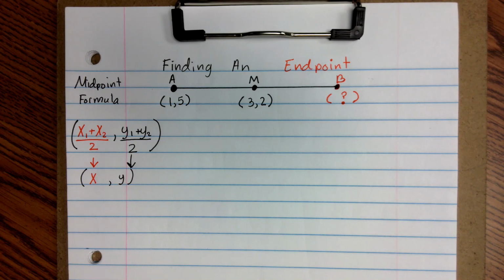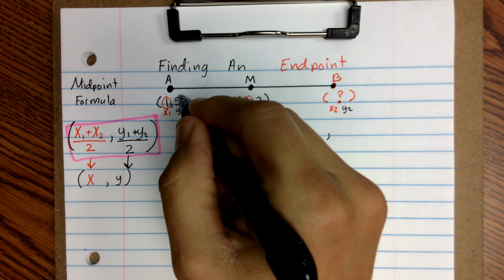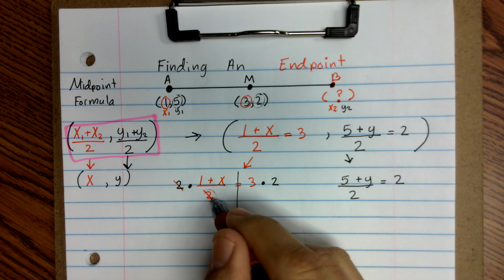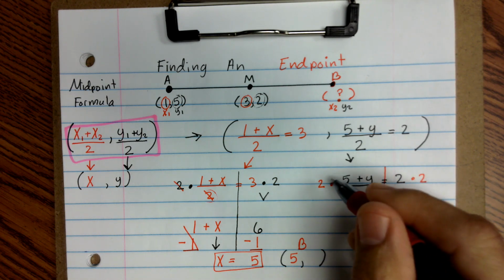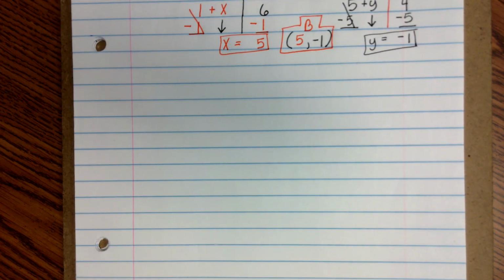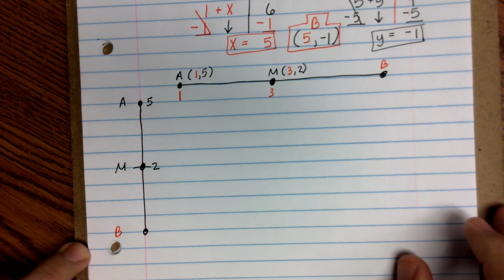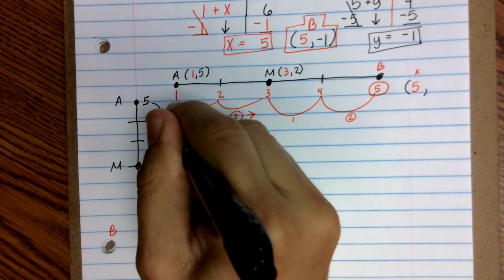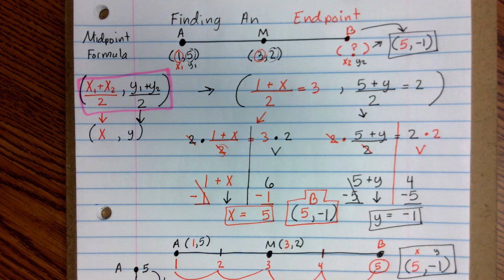Finding an Endpoint Given 1 Endpoint and the Midpoint